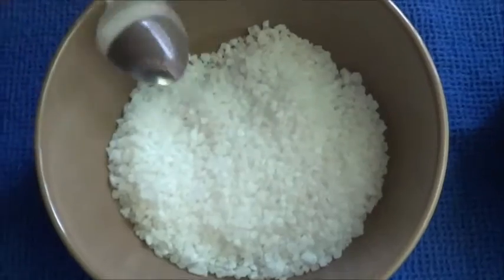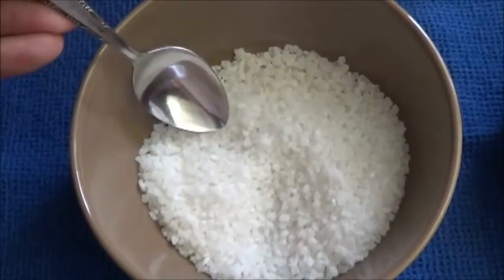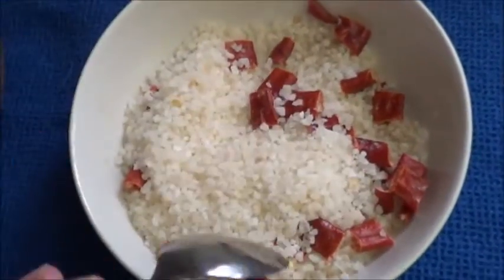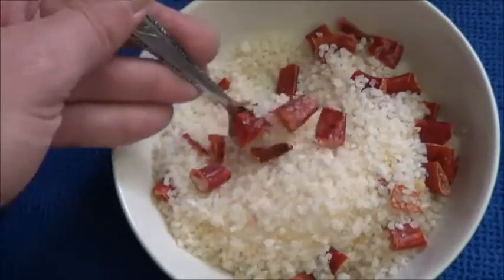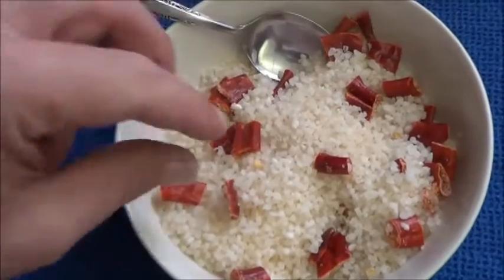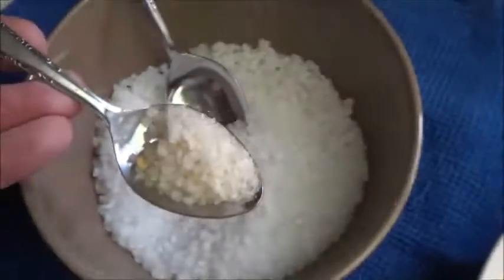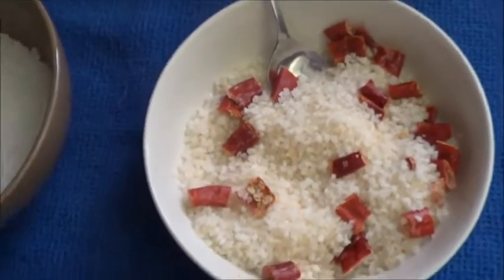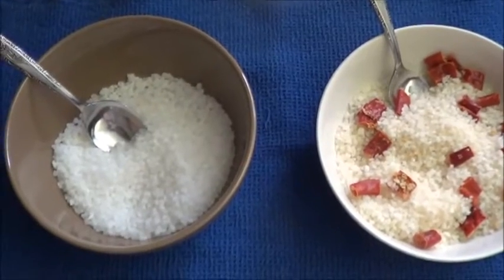Fire Salt Fail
So I decided to try my hand at making some fire salt because, as we all know, I like my food spicy!  The vast majority of my hot peppers end up dried, powdered & mixed into almost everything I cook.  The fire salt seemed like a great way to expand how I use my peppers and provide a great gift for some of my friends who are amazing cooks.  Once I get this worked out I plan on making salts from each of the different types of peppers that I have grown this year.  Well, the hot ones anyway ...
For this failed attempt I simply cut up 5 kung-pow hybrid peppers and mixed them into a cup of rock salt that was sealed in a canning jar.  The idea was that the salt would absorb the moisture from the peppers and therefore the heat that would have been in the peppers juice.  Now, that did work a little but not enough for me to call this anything more than a fail.  I have a few more ideas on how to make this work better and failing that there's always the global 'standard' way of doing it.  You know me though, why be normal?
If any more of my idea fail misserably I will be sure to share them as well but let's all just hope for a success on the next swing shall we?  I'll post that too, I promise!  Thanks for checking out this Fire Salt Fail vid, I wish you better luck with your own kitchen experiments!
I do know how this is usually done, I just wanted to try something different.  ;-)